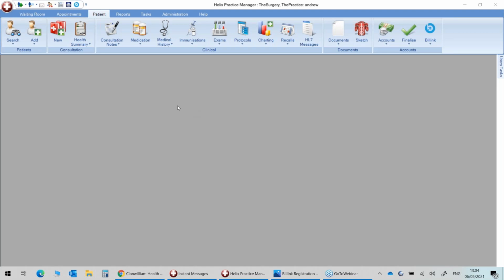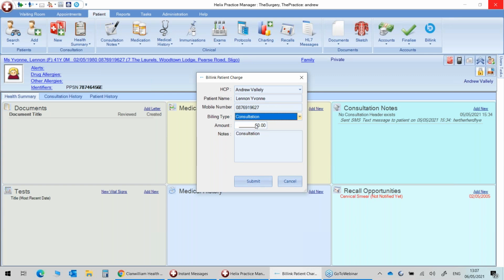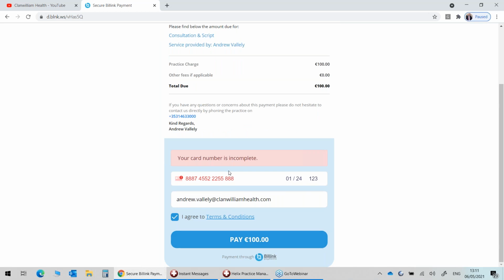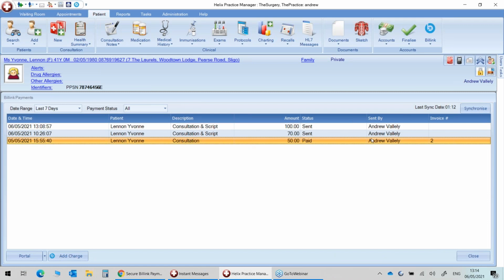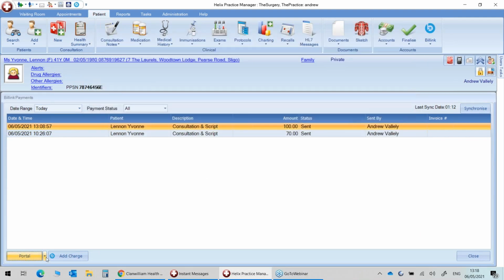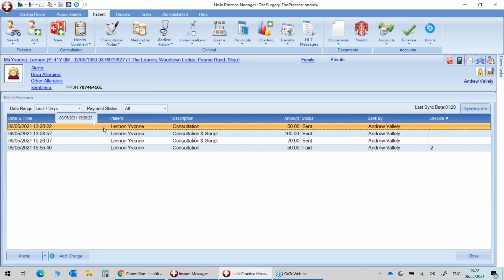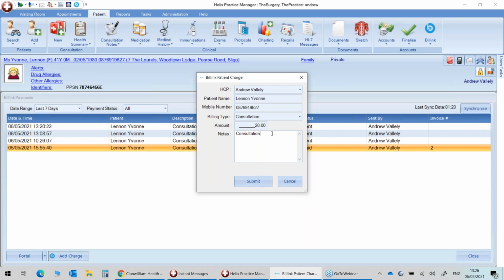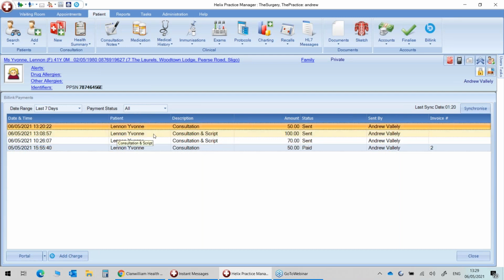HPM Lunch and Learn Webinar - Billink Online Payments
This webinar provides an overview of how to send and receive online payments in your HPM system.